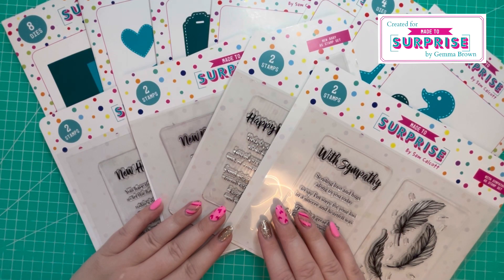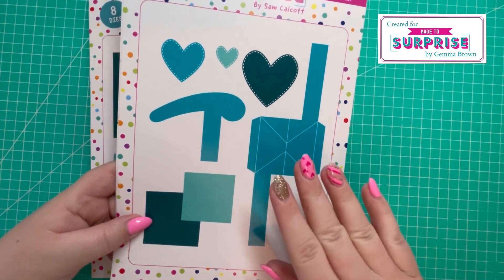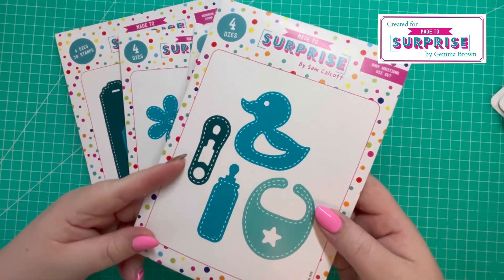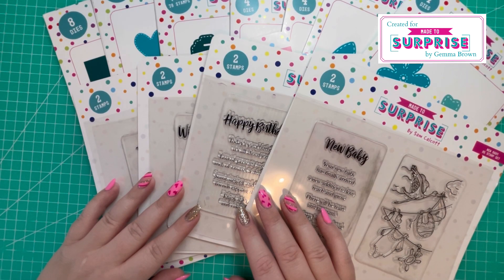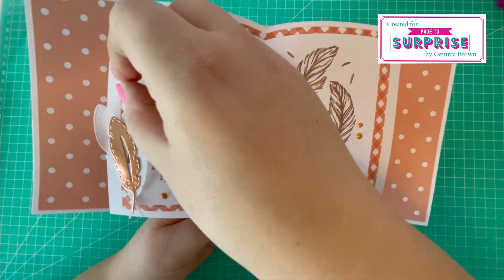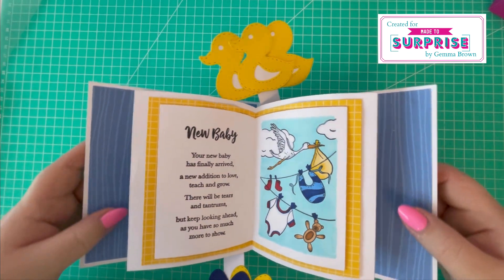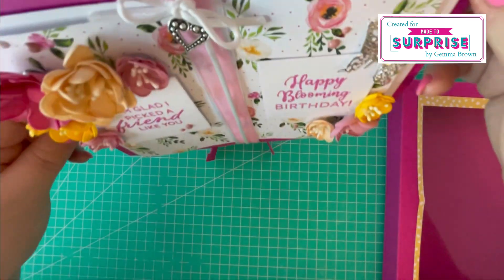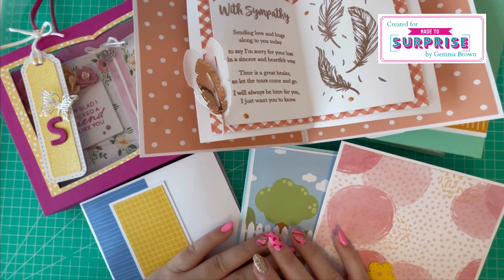Made to Surprise Pop Up Wiper Book Collection & Design Team Samples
In this video I provide a brief overview of the new collection from Made To Surprise called Pop Up Wiper Book. I also show the samples made and you can view them in more detail on my FaceBook and Instagram Pages.